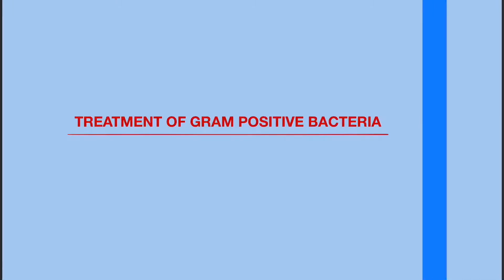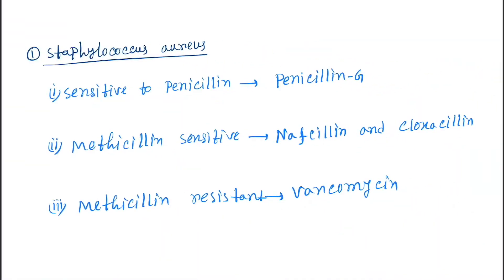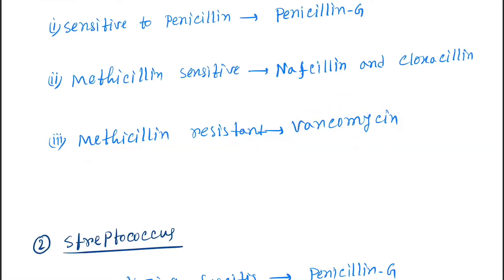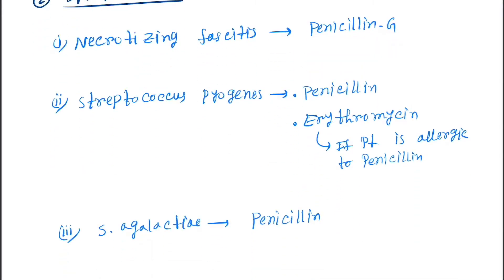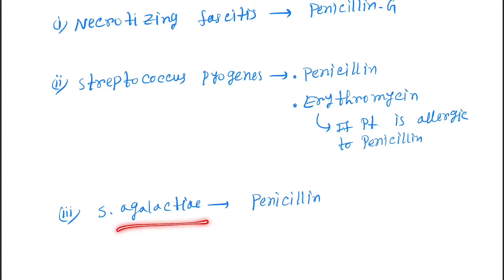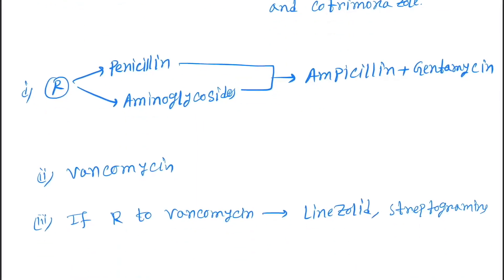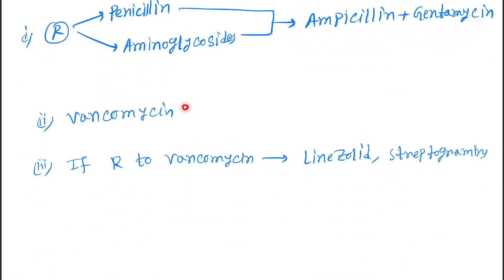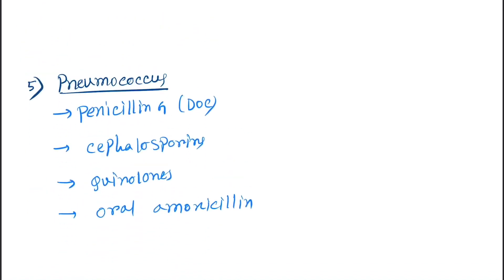Treatment of all Gram positive cocci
GRAM NEGATIVE BACILLI : will be available by end ofJanuary 2020

Treatment of gram positive cocci

Staphylococcus aureus
Streptococcus
Enterococcus
Viridans streptococci
Streptococcus pneumoniae ( Pneumococcus )